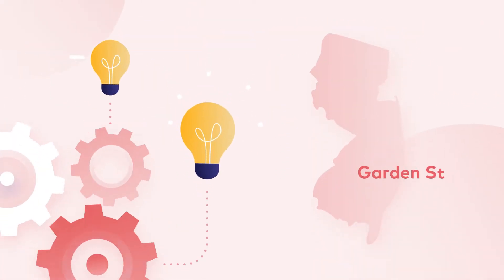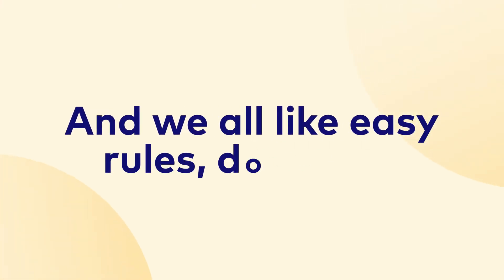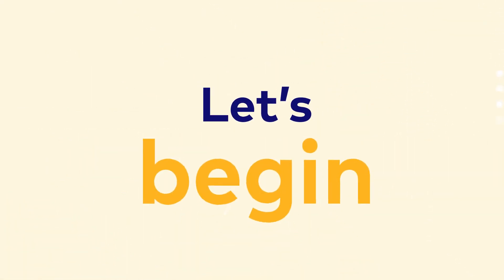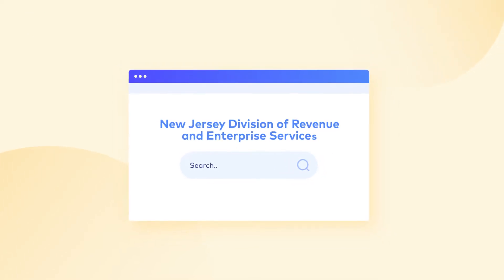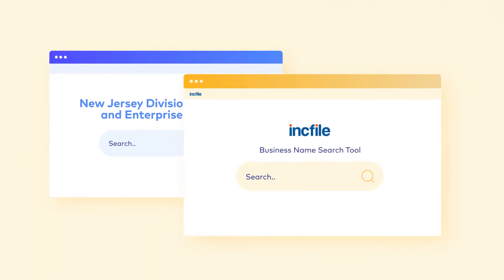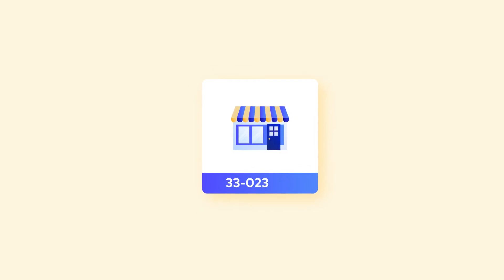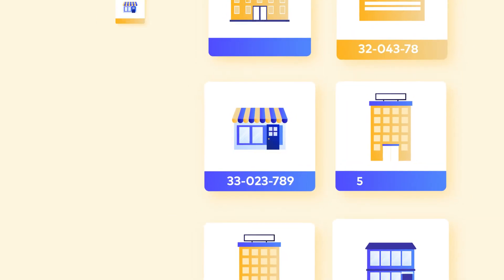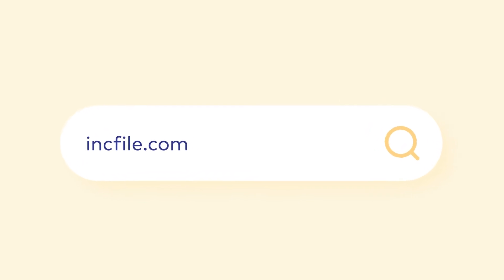Steps To Forming an LLC in New Jersey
With an LLC formed in New Jersey, you get the protection and advantages of a corporation, but with much simpler rules to follow. And we all like easy rules, don’t we?

The Garden State is filled with big ideas and new innovations. Forming an LLC is the quickest and most legal way to start your business and make your dream a reality. It protects your personal assets from unpleasant situations, such as getting sued or going bankrupt.

How to Start an LLC in New Jersey:
Step 1: Gather Your Members
Step 2: Choose a Unique Business Name
Step 3: Provide an Official Address
Step 4: Assign a Registered Agent
Step 5: Get an Employer Identification Number (EIN)
Step 6: Make It Official with the State of New Jersey

Here are some links that will be useful in getting your LLC set up: